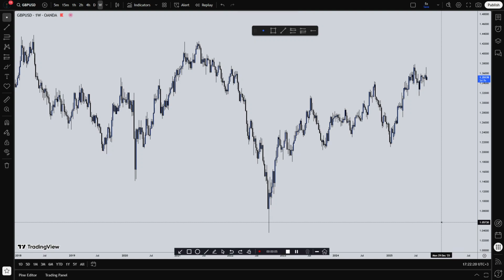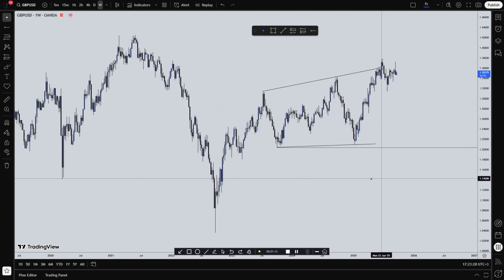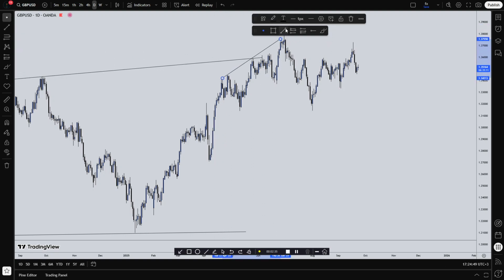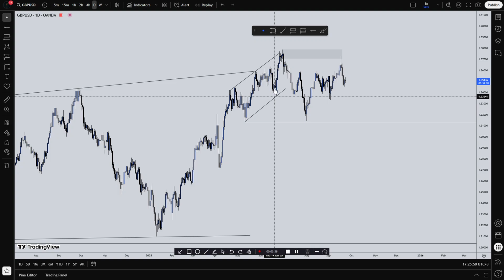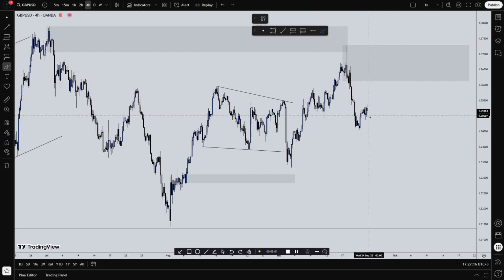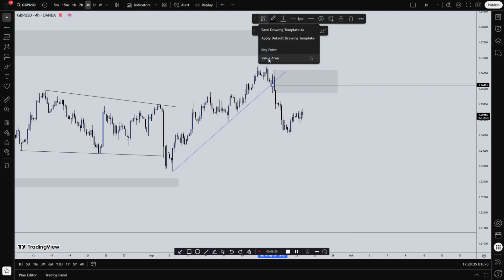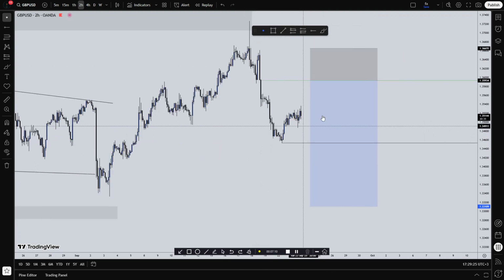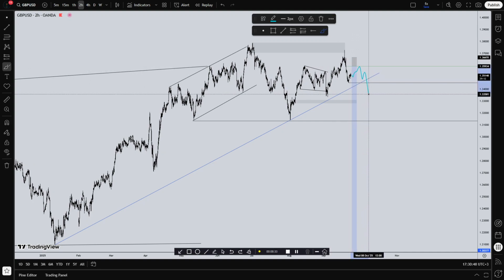GBPUSD ANALYSIS 23/09/2025🔥🔥🔥